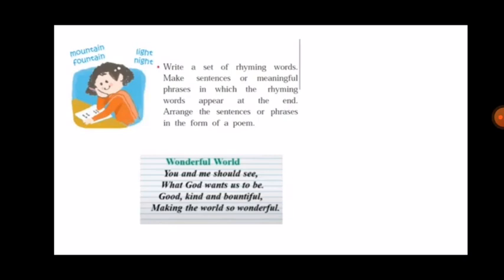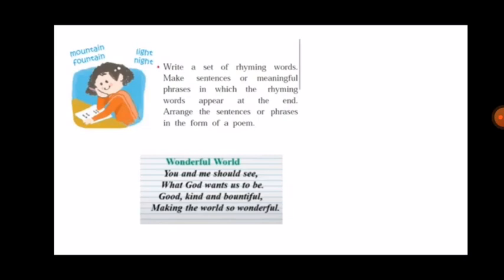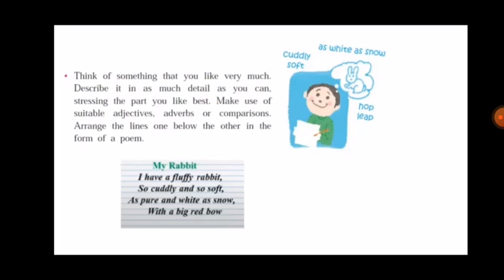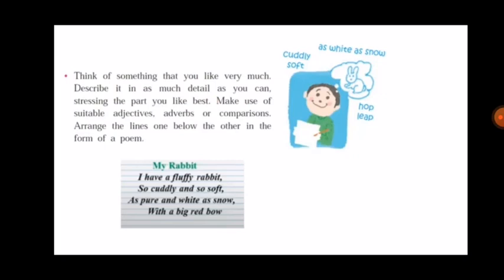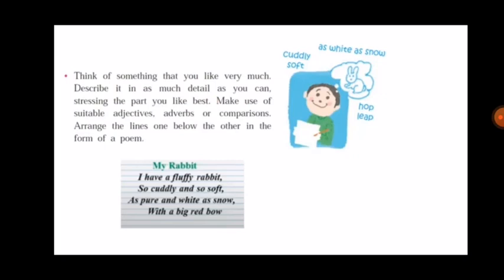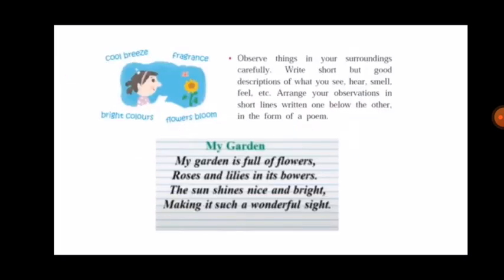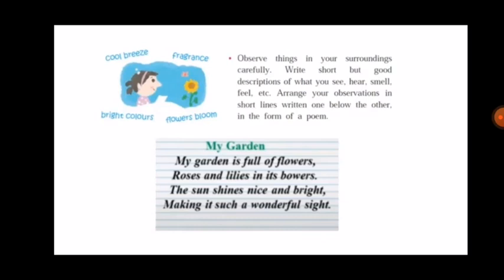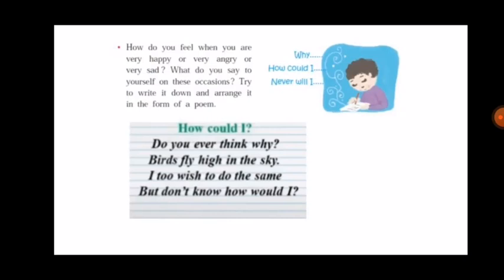Std V (Class 5) / Maharashtra Board / English / Write your own Poem